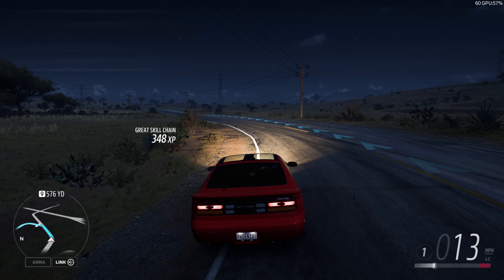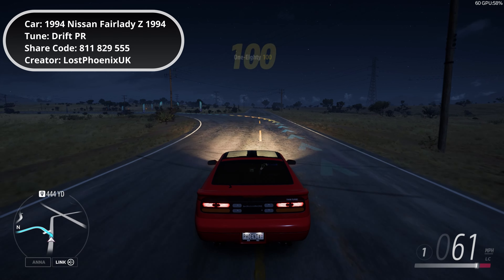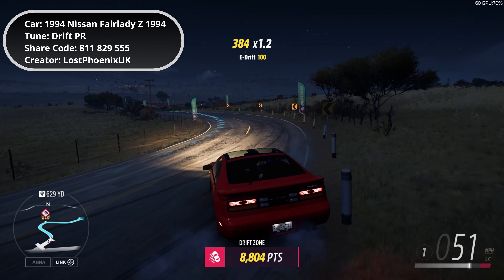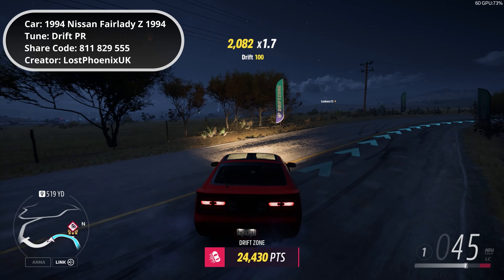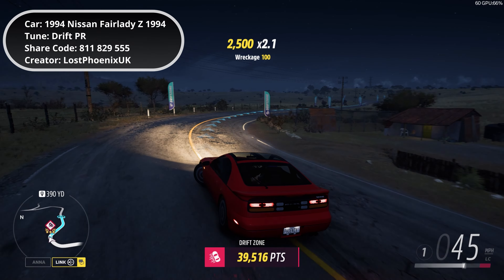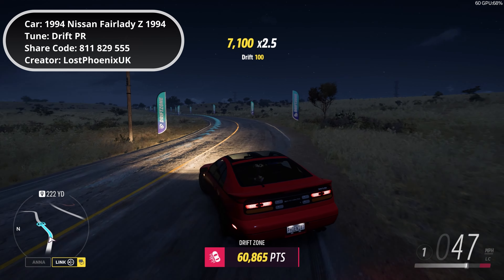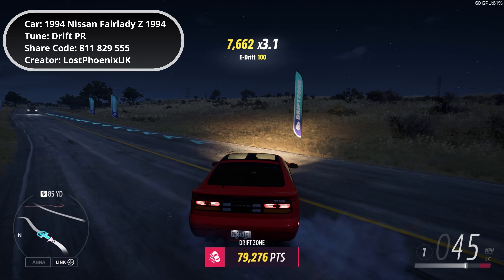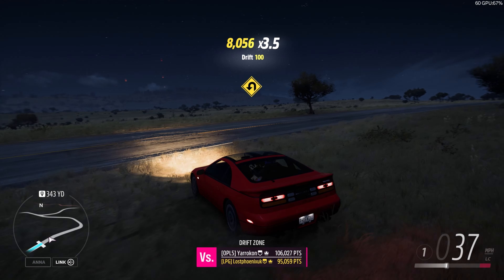Forza Horizon 5 - Drift Zone "Las Curvas" - B Class - Nissan Fairlady Z 1994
Drift Zone "Las Curvas" - B Class - Nissan Fairlady Z 1994
Target: 80,000 Drift Score
Achieved: 87,574 Drift Score

Car: 1994 Nissan Fairlady Z 1994
Tune: Drift PR
Class: B Class
Share Code: 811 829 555
Creator: LostPhoenixUK

Monero Private Coin Wallet:

43e64se9wDCRVkZE7gLzih2fpWR7bYAkBSFHet1qTB7ELwAPJFPVu2KRpHA4b3gkrNejJiSBzzyg7E1YjFUvazxg8rYACa8

Where to Find Lost Phoenix Gaming

Timestamps
00:00 Drift Zone "Las Curvas" - B Class - Nissan Fairlady Z 1994